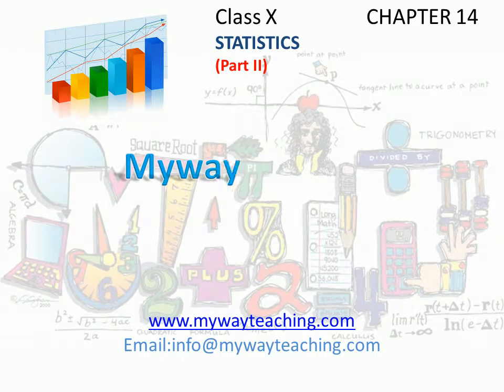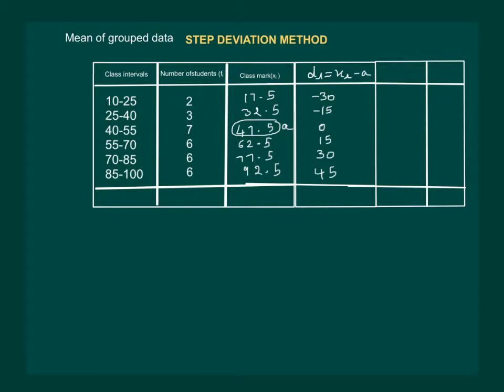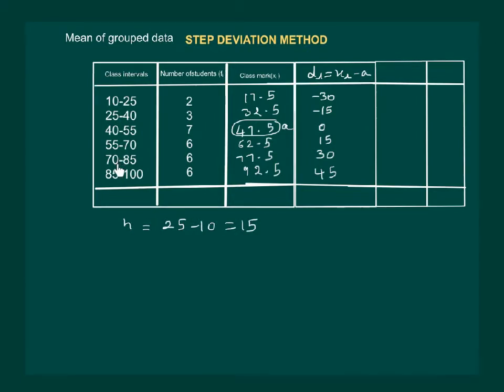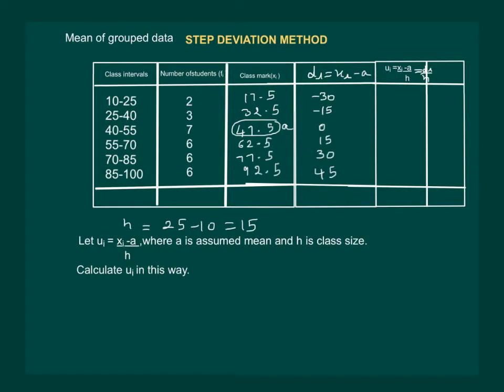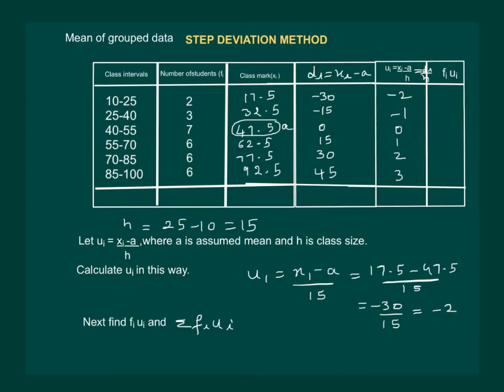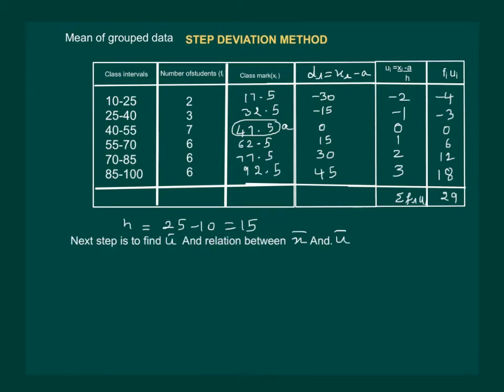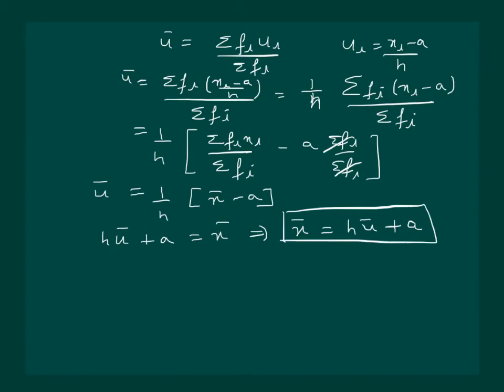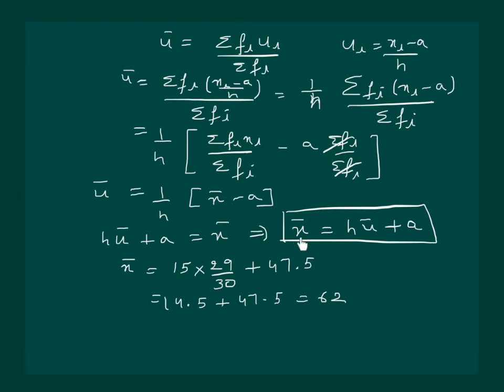Math Class 10 Chapter 14 Part II|Statistics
Statistics
Statistics| Statistics for class 10|
In this chapter, we shall study about statistics that is mean of grouped data, mode of grouped data, median of grouped data, graphical representation of cumulative frequency distribution\ogive.